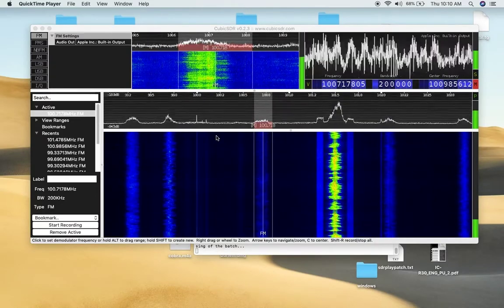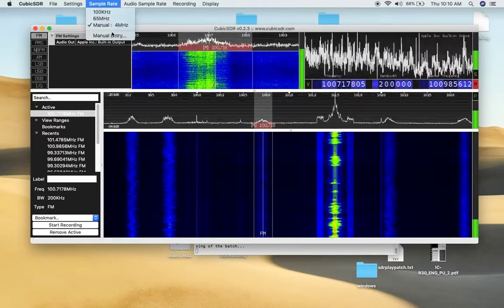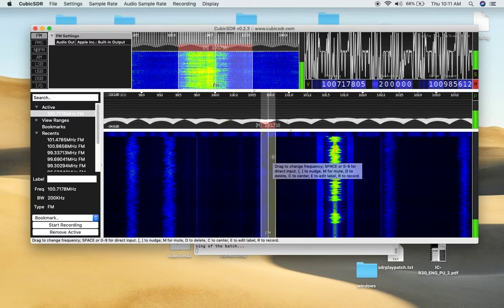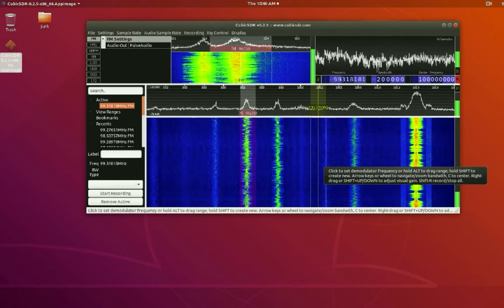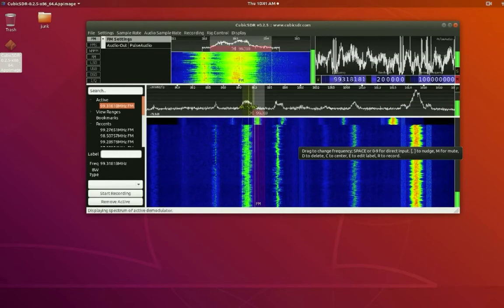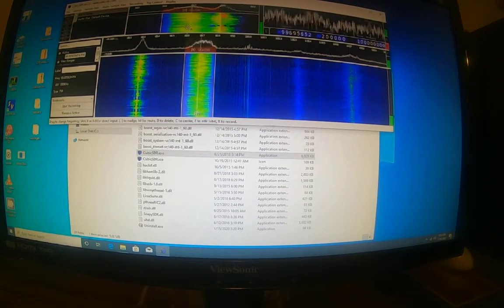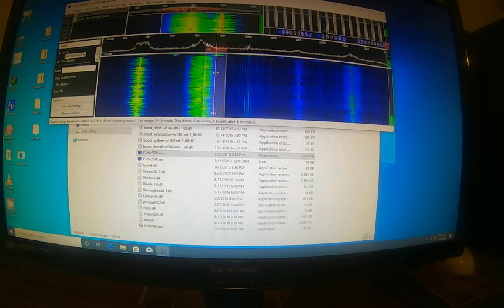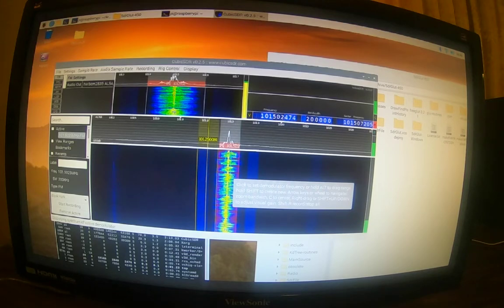LimeSDR Mini using CubicSDR 0.2.5 on Several Systems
The Video Shows the LimeSDR Mini running on several systems using CubicSDR 0.2.5. On MacOS Mojave and Ubuntu 18.04,  CubicSDR manage 4 MSPS. On Window 10 and the Pi 4, CubicSDR could only do 2 MSPS. Clearly, there is some problem with CubicSDR 0.2.5 - it should do much better.